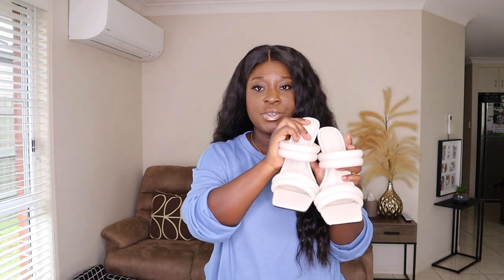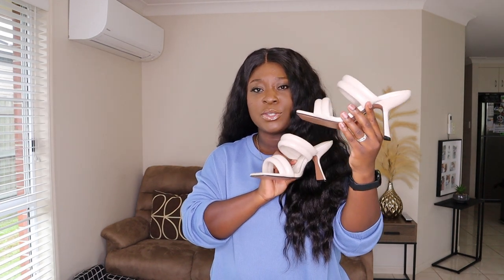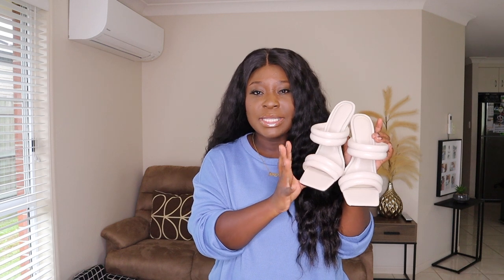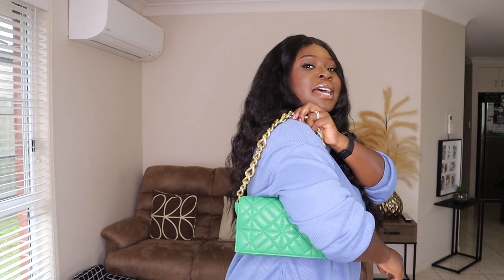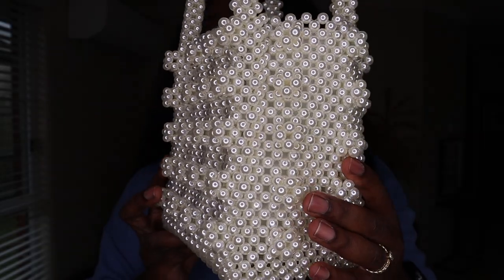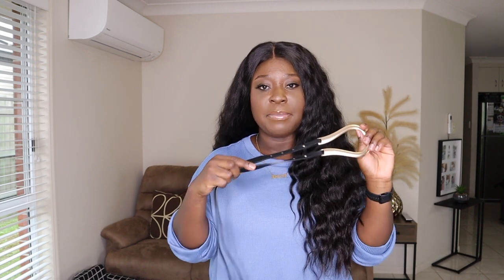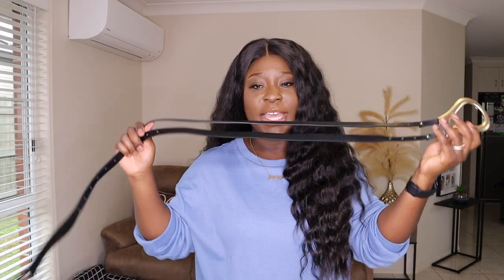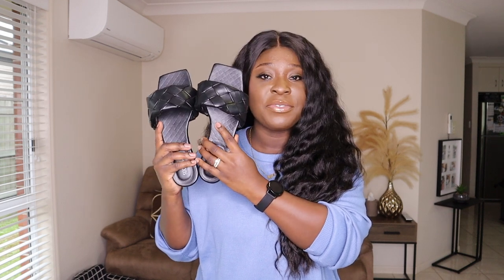AMAZING DESIGNER DUPES! | BOTTEGA VENETA, GIA COUTURE, SHRIMPS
Shrimps Bag
Bottega Belt
Bottega Lido Mules
Bottega Pouch

FOLLOW MY WIG PAGE ON INSTAGRAM FOR NEWS & UPDATES

♫ MUSIC ♫